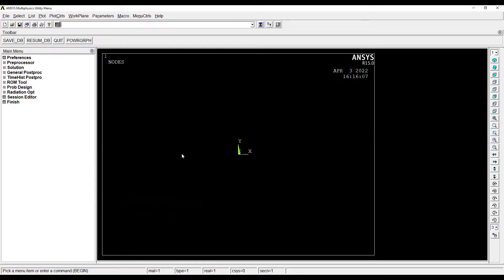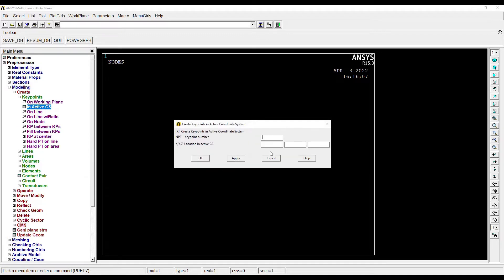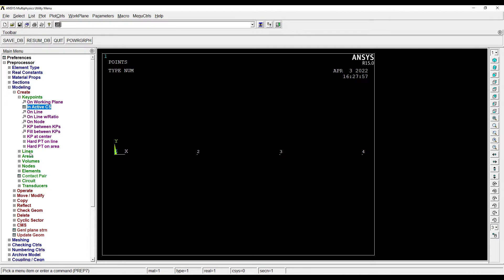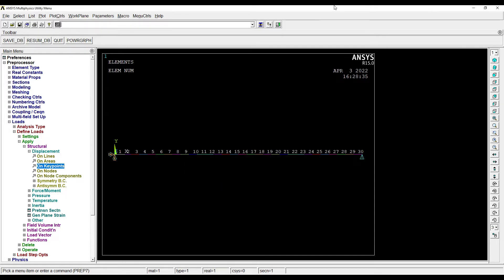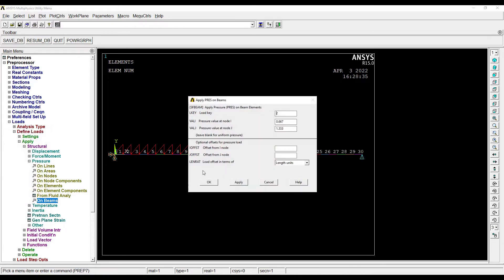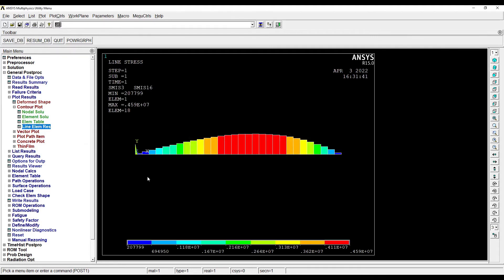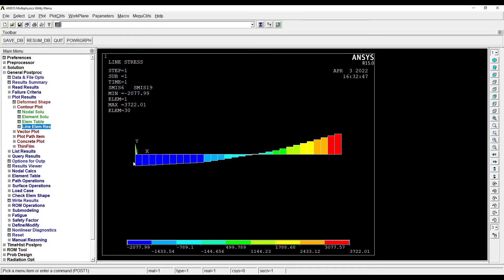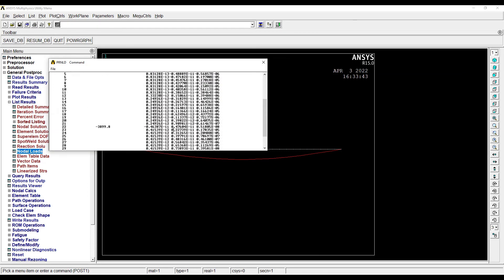SFD & BMD | SSB Analysis | UVL | Problem 8 | ANSYS APDL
This video shows how to analyze a simply supported beam with uniformly varying load for shear force and bending moment diagram using Static Structural module of ANSYS APDL.